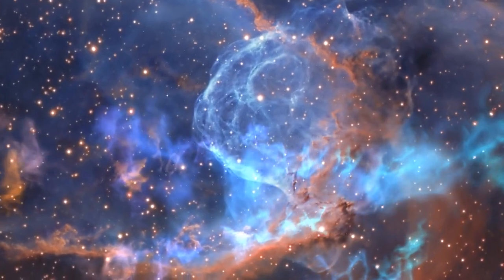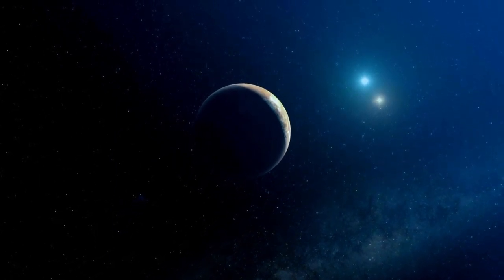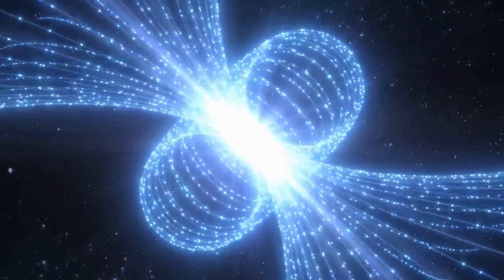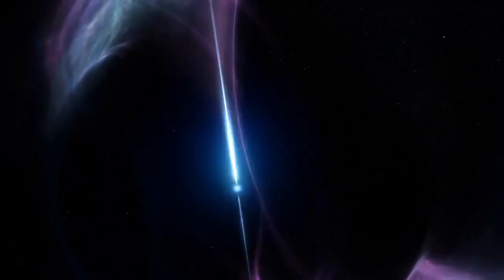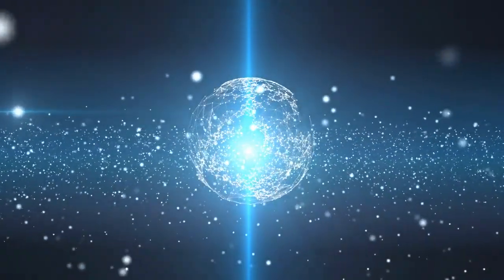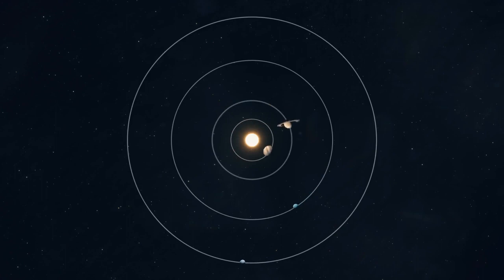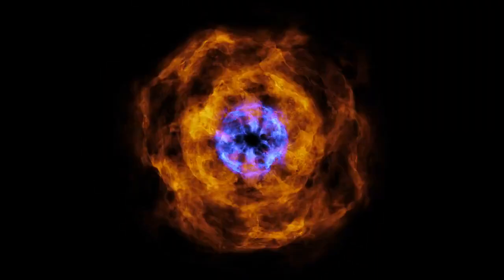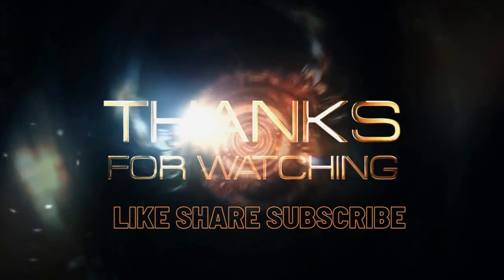The destructive power of stars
Have you ever heard of Magnetar stars and neutron stars? These fascinating celestial objects are both remnants of massive stars that have reached the end of their life cycles. In this video, we'll explore the unique properties of Magnetar stars and neutron stars, including their incredibly strong magnetic fields and their potential to emit powerful bursts of energy. We'll also delve into the science behind how these stars form and what happens when they collide with other objects in space. Join us on this journey through the cosmos and discover the wonders of Magnetar stars and neutron stars.